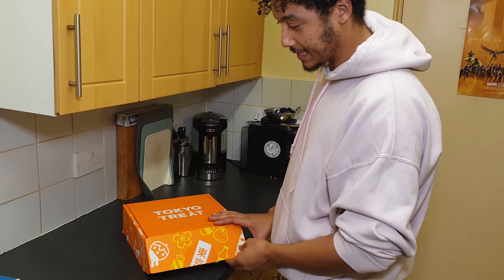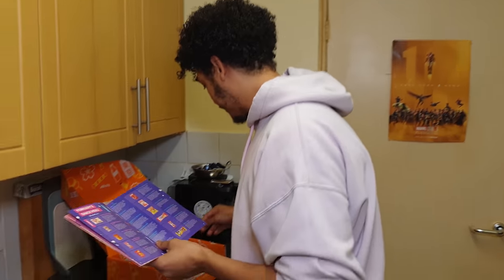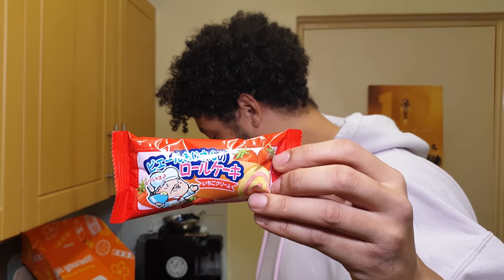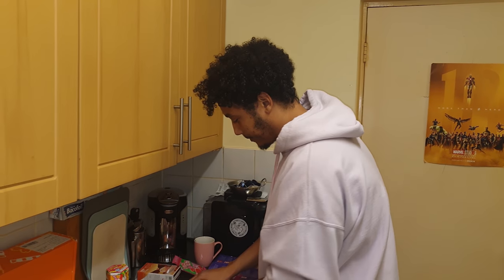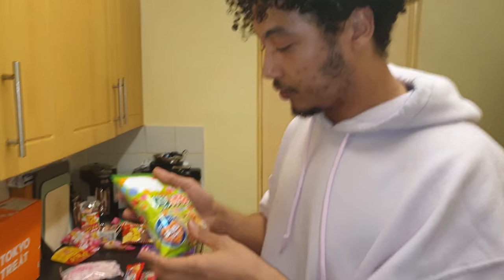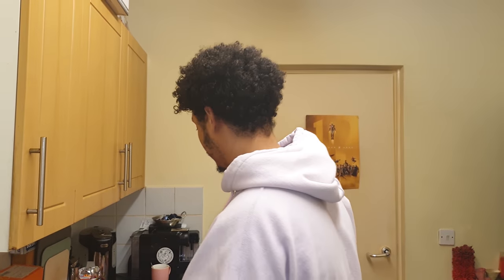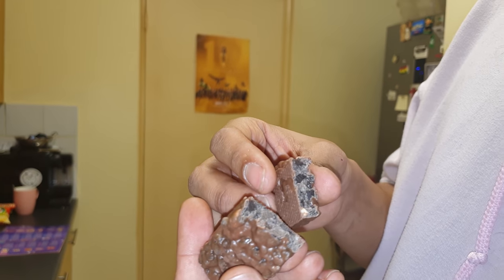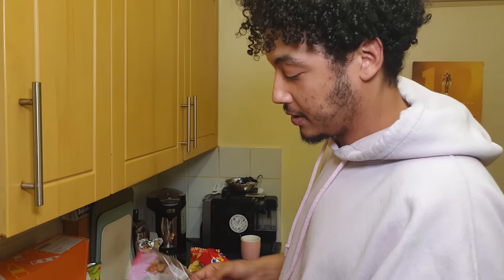HILARIOUS Unboxing of Tokyo Treats Premium & Tasting ft. Cujo my dog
Whats good whats happening my Zini's ordered in a Tokyo Treats mystery food box to open and check out this is February 2020 one with a valentines theme, enjoy! video is also starring  my legend of a doggy CUJO :) 4k 60fps